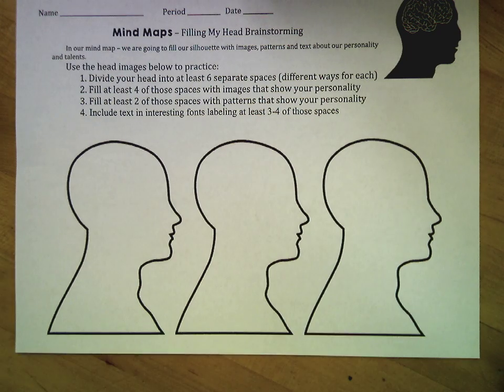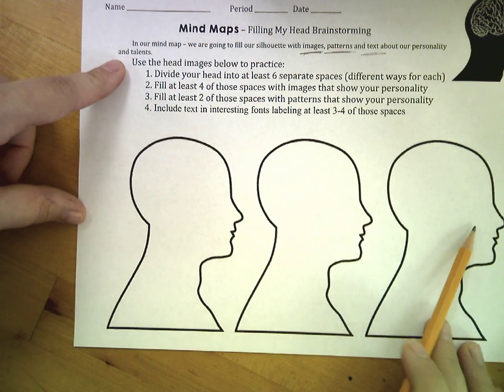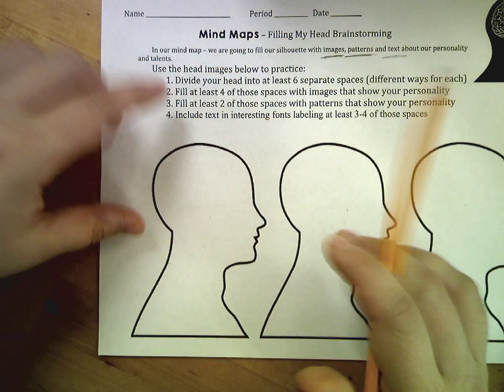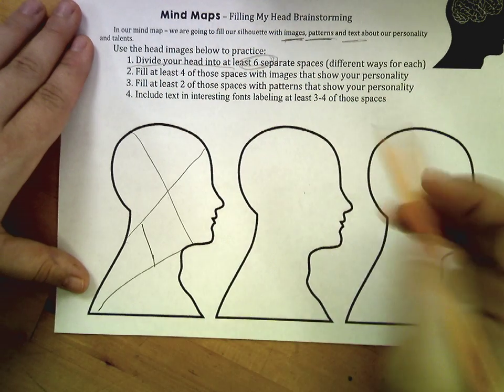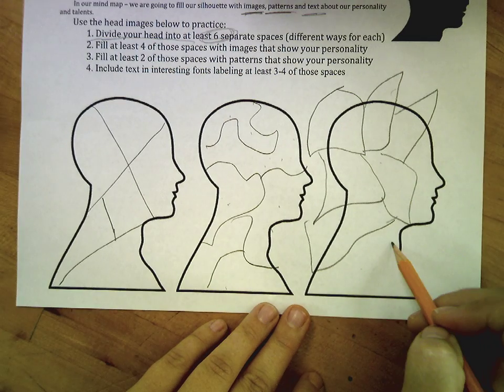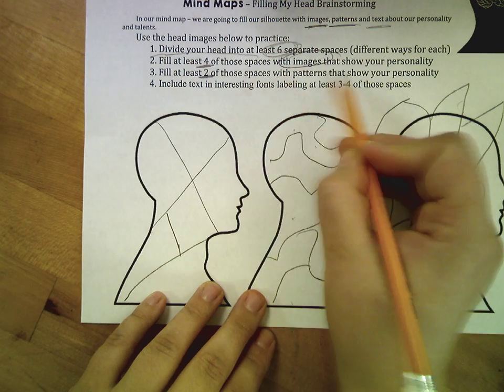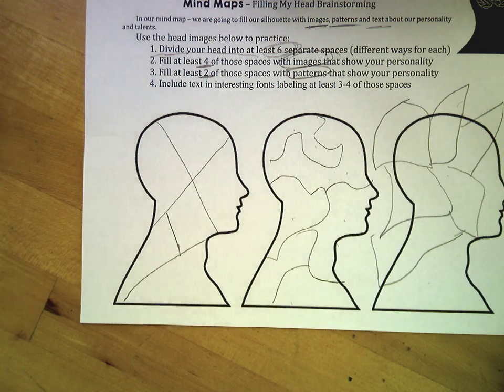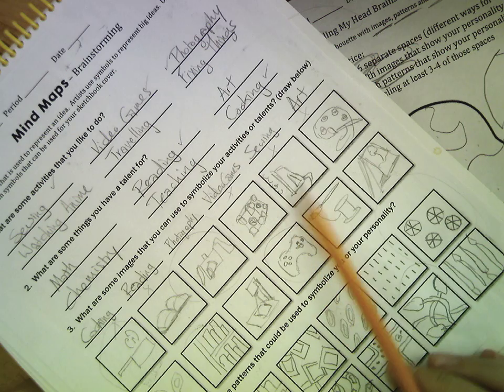7th Mind Maps - Brain Brainstorming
How to complete Filling my Head Brainstorming Worksheet